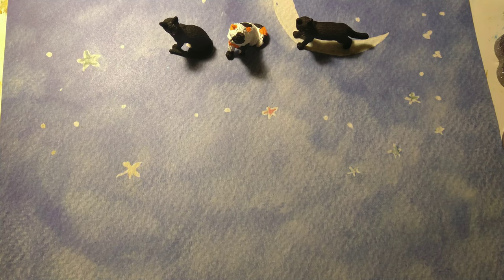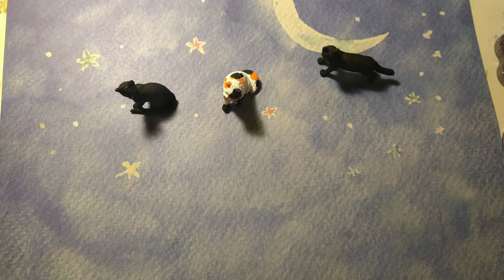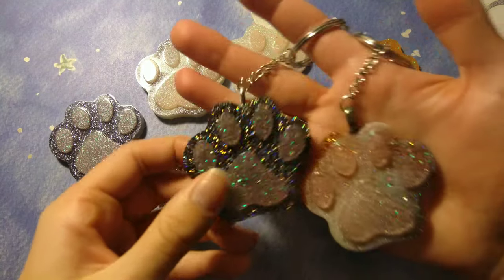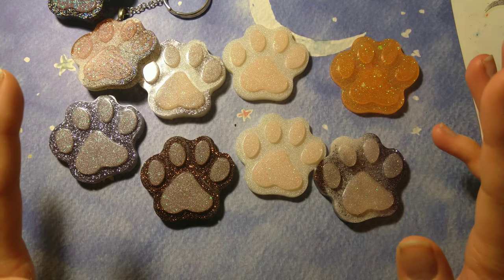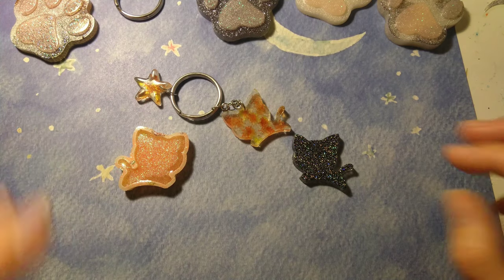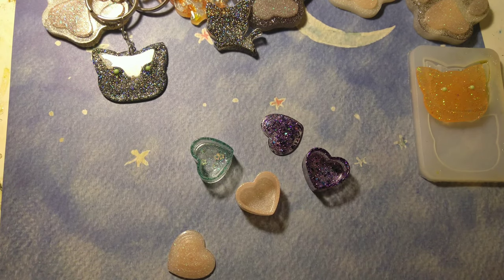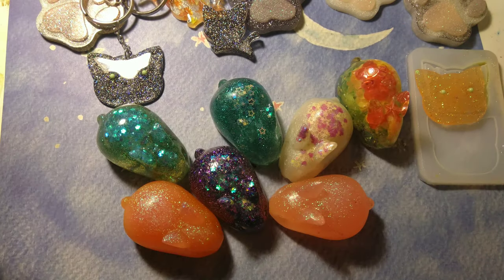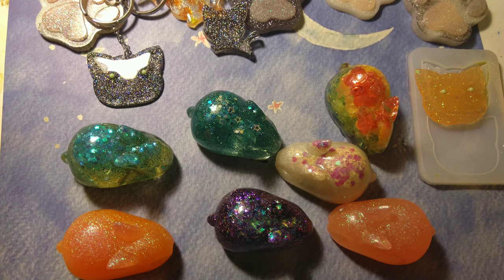Warrior Cat Christmas Gifts /// FOR SALE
ABOUT ME

*Do you have any pets?*

Yes, three cats, named Thor, Sadie, and Teyla (may come up in some of my videos

Powerdirector

*What are you interested in (other than Warrior Cats and Art?)*

I love love love Broadway, especially the musicals Newsies, Anastasia, Legally Blonde, Carrie, and Heathers….. I also love Ben Cook. I like Merlin, Supernatural, MLP, Sherlock, Pretty Little Liars, and American Horror Story. And I am really interested in physical and mental health and I love to run.

*Do you take custom requests?*

Yes, if you are interested in purchasing a custom, whether it’s an Erin Hunter character or an OC